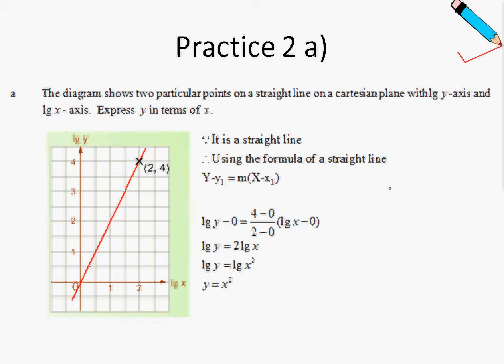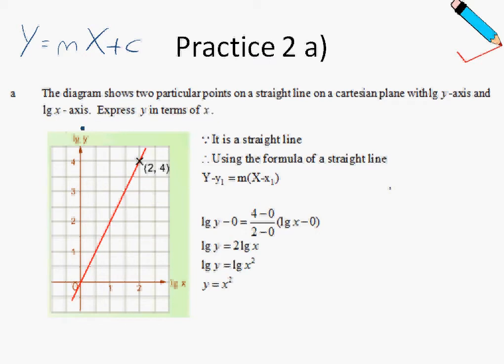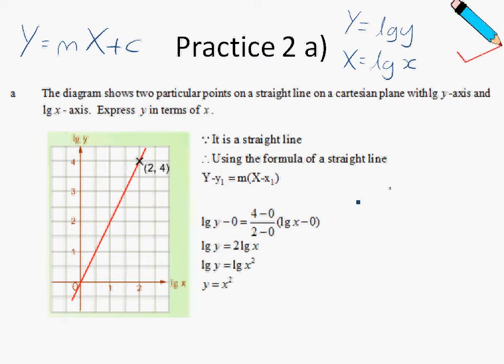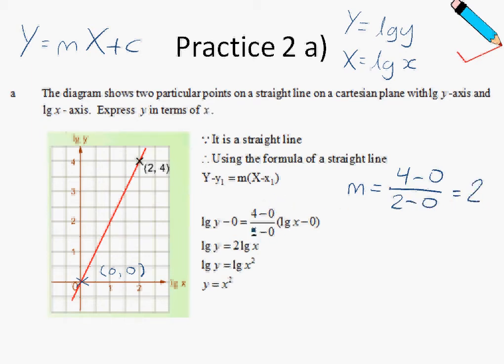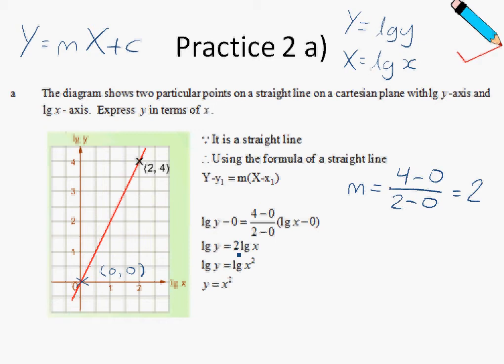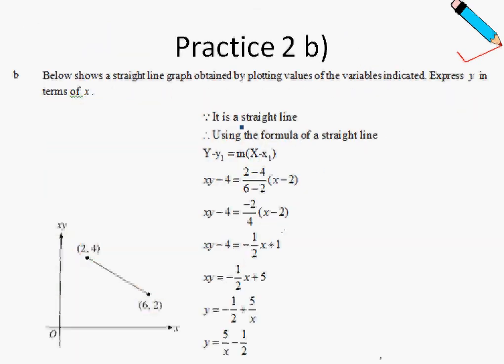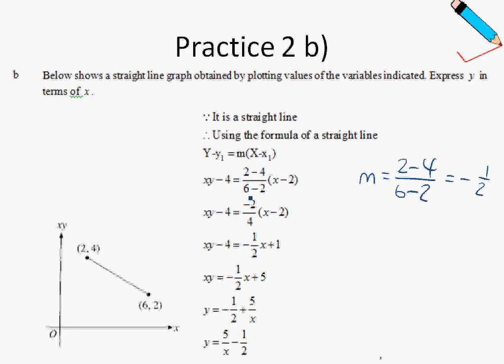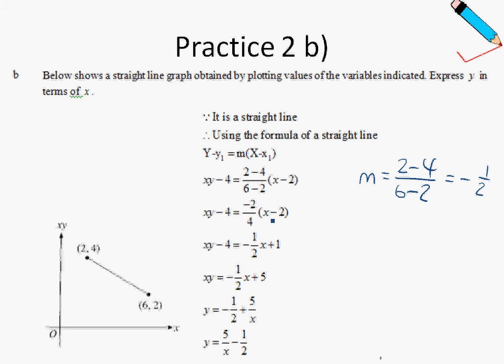A Maths Chap 8.1 Linear Law Practice 2.avi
math additional chapter Singapore level secondary upper chapter 8 linear law equation